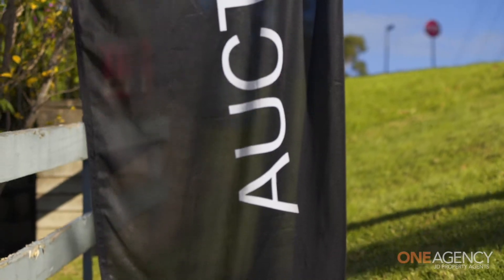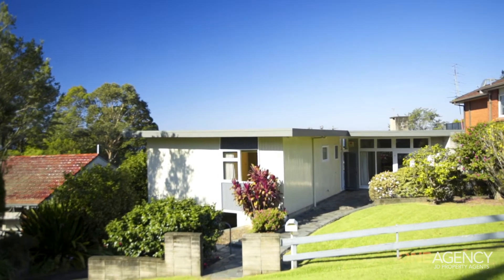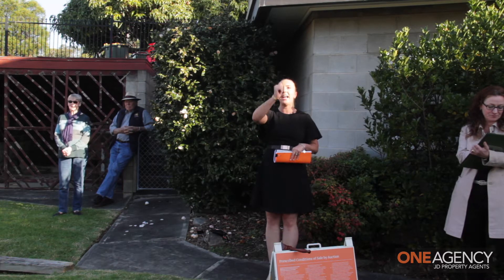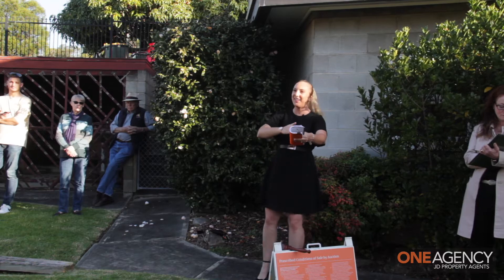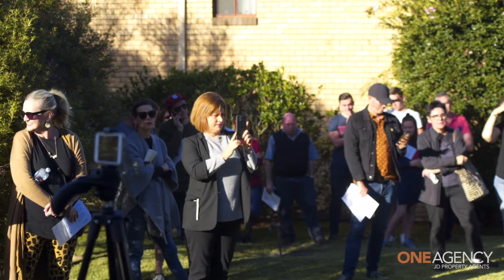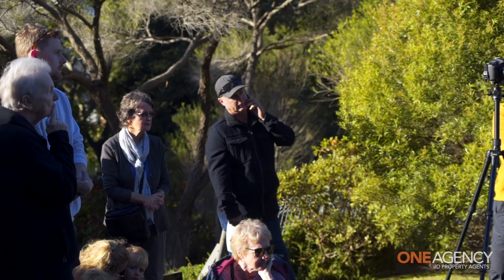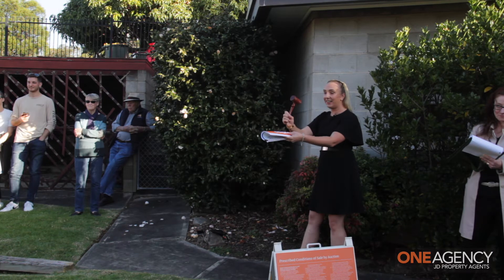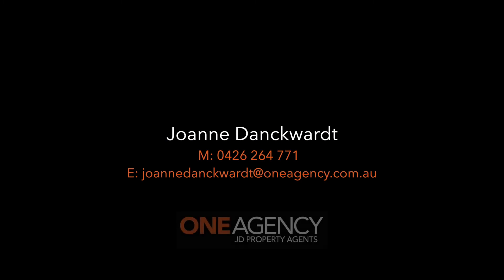167 Brokers Road, Mount Pleasant Auction